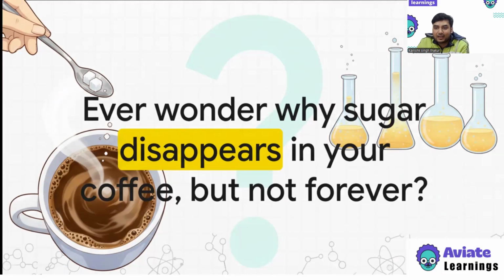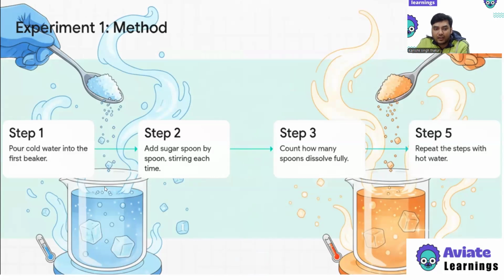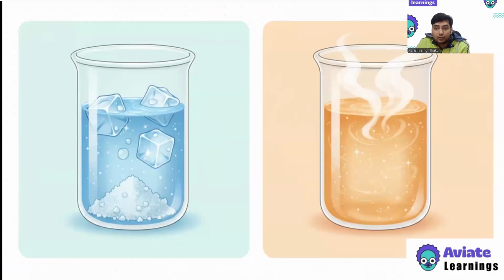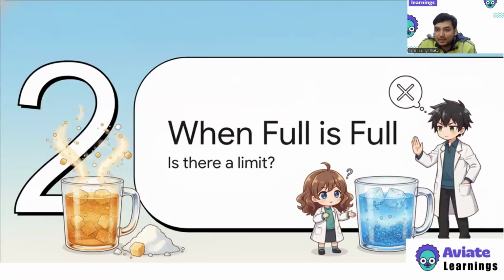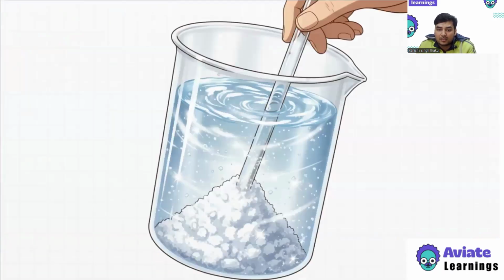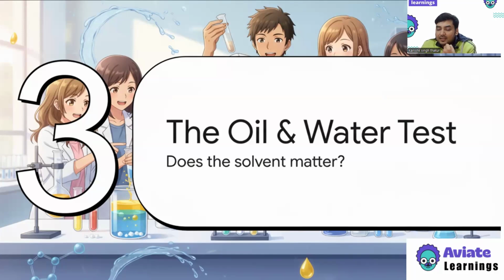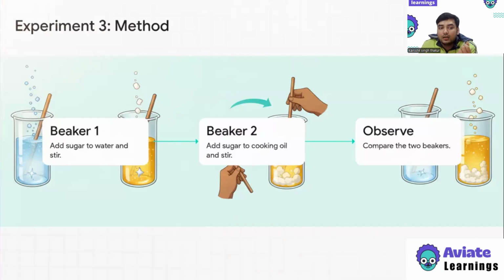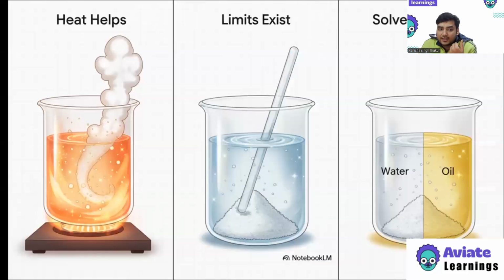Solubility Experiments 🔬 | Year 8 Chemistry UK | Easy School Science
Learn solubility the fun way! 🔬
In this Year 8 Chemistry UK lesson, students explore simple classroom experiments to understand:

✔ How temperature affects solubility
✔ Saturated vs unsaturated solutions
✔ Why some substances dissolve and others don’t

These experiments are safe, easy, and perfect for school or home learning, fully aligned with the UK Key Stage 3 (KS3) Science curriculum.

GCSE foundation preparation

Teachers & tutors

solubility experiments
solubility year 8
ks3 chemistry
ks3 science experiments
uk science curriculum
chemistry experiments for kids
school chemistry experiments
science experiments at home
dissolving substances
saturated solution
unsaturated solution
temperature and solubility
gcse chemistry foundation
easy chemistry experiments